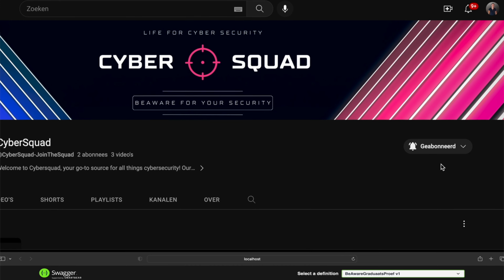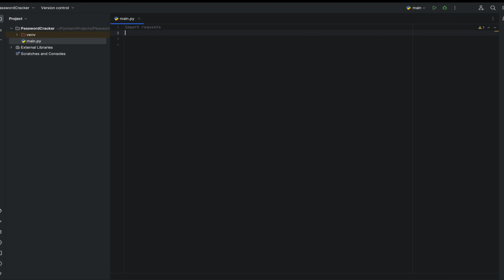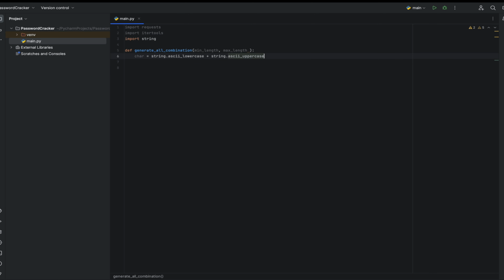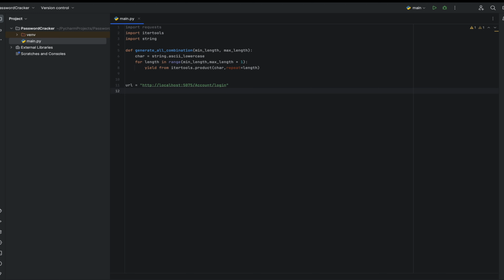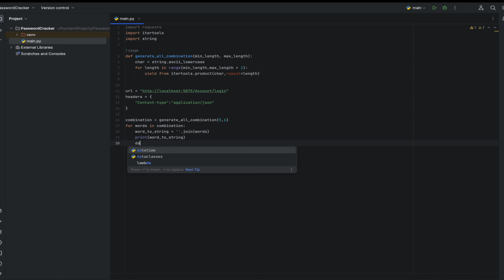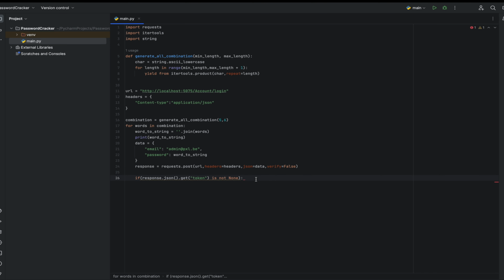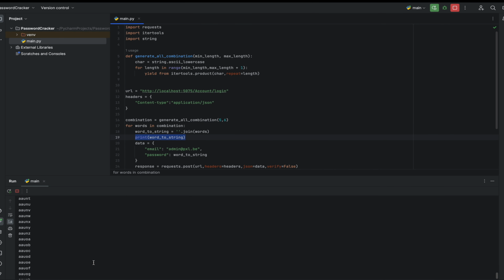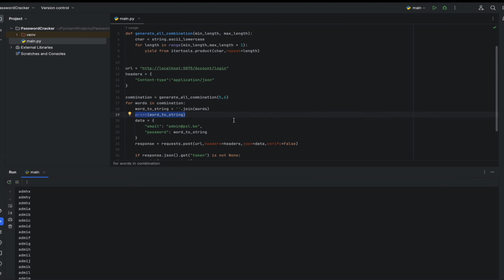Python Hacking Magic: Unlock Any Password with Ease!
Welcome to "Python Hacking Magic: Unlock Any Password with Ease!" In this exhilarating tutorial, you'll dive into the world of cybersecurity as we reveal the secrets of Python password cracking. Join us as we demystify the art of hacking by developing a powerful password cracker using Python

Let's build a strong community focused on securing the digital world! 🔔